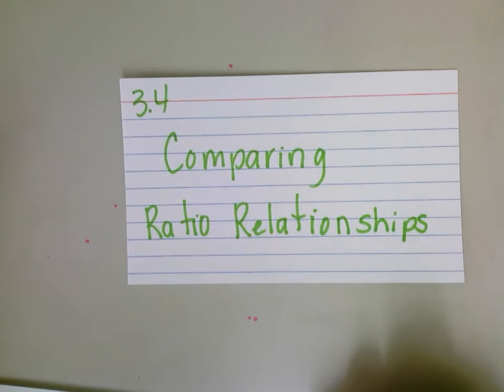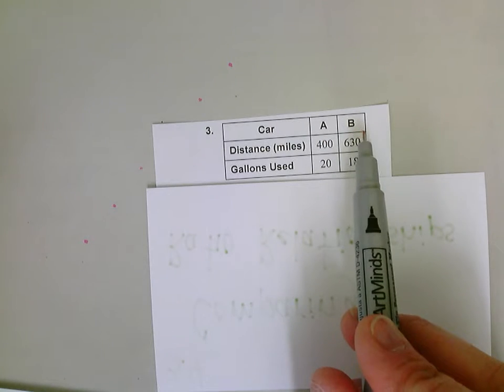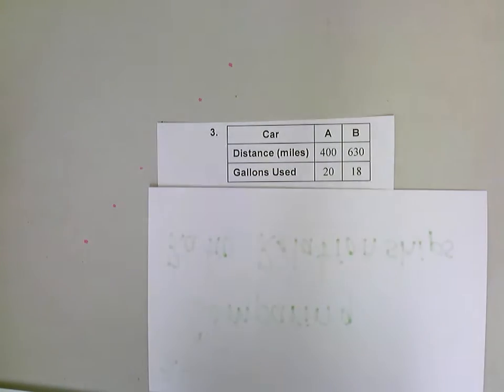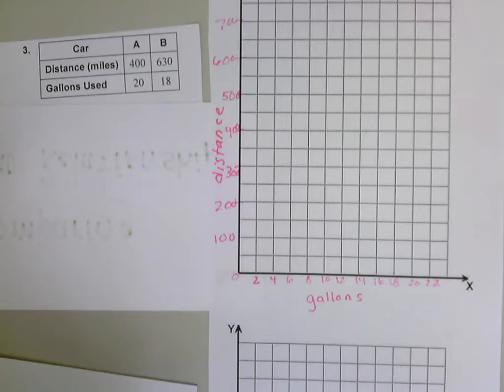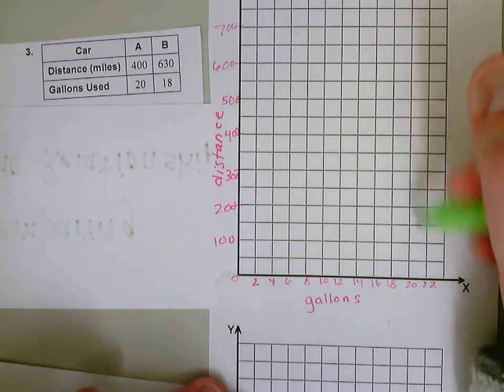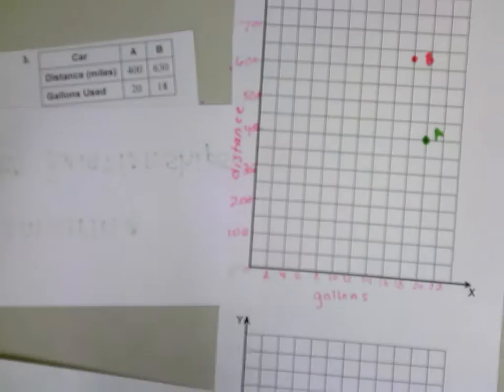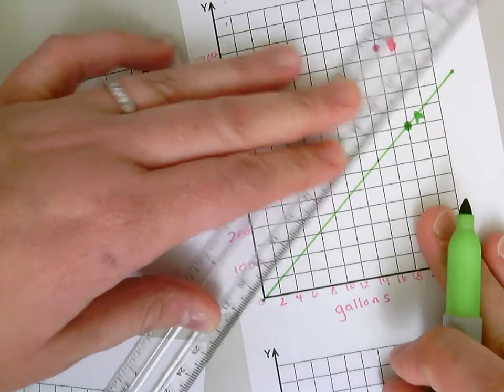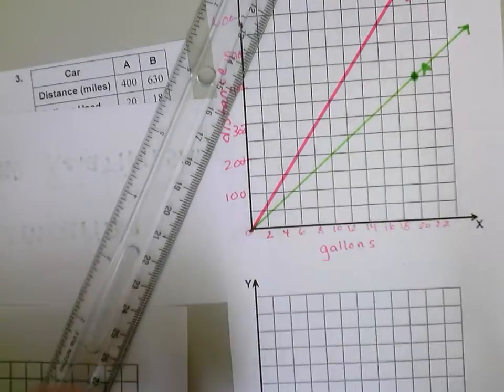Graphing Ratio Relationships III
Graphing and comparing ratio relationships